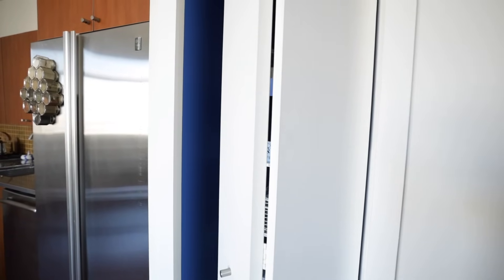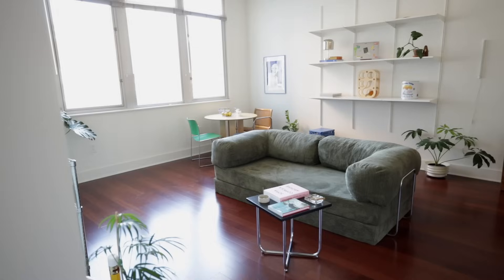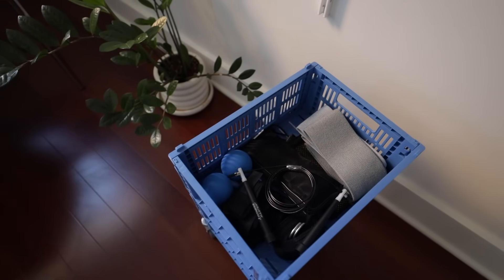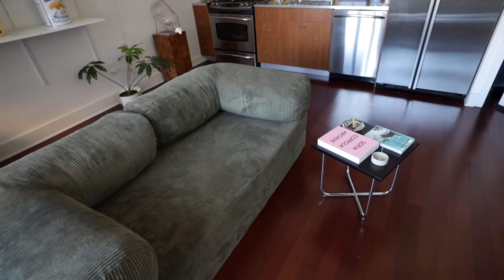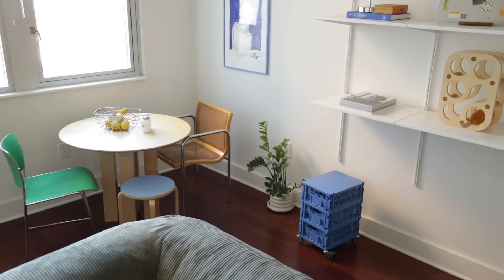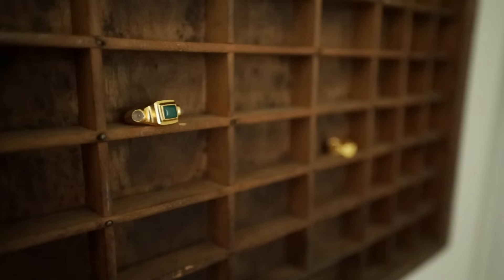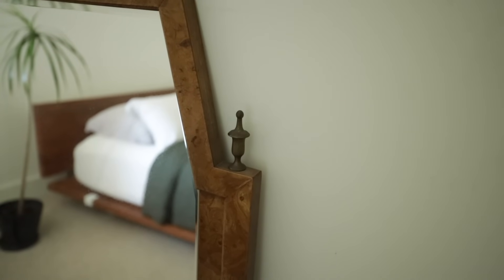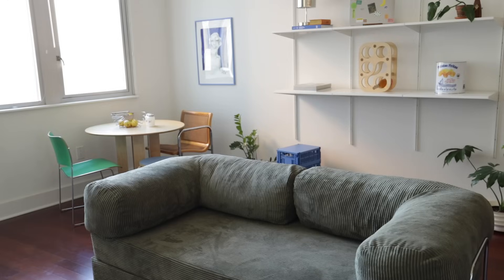APARTMENT TOUR 2024 | abetweene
RECAP
0:00 Pantry
0:08 Kitchen
0:52 Living Room
1:42 Dining Area
2:07 Living Room
2:23 Sofa
3:32 Bedroom
5:28 Bathroom

-kitchen-
magnetic spice jars
stainless steel look contact paper
magnetic knife holder
pepper mills (thrifted)

chairs (thrifted)
metal basket (thrifted)
salt & pepper shakers (thrifted)

water jug
water station
mini coffee table (thrifted)